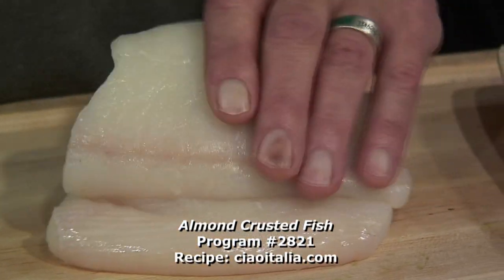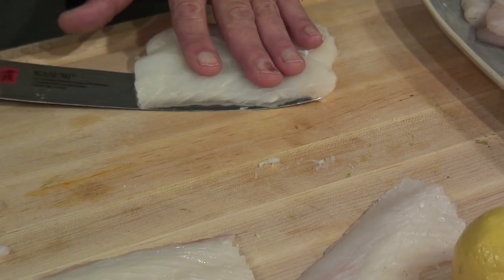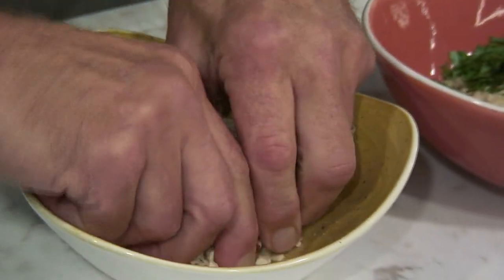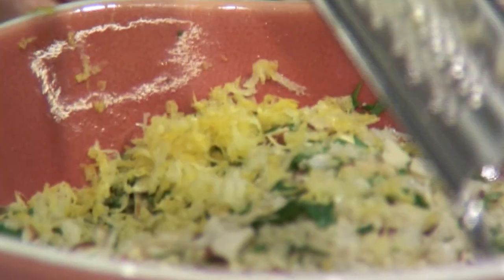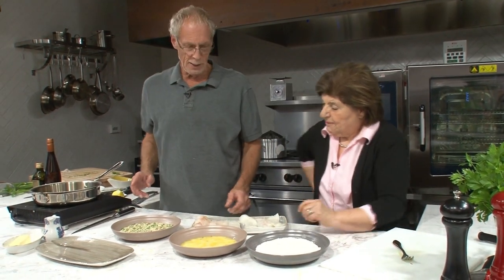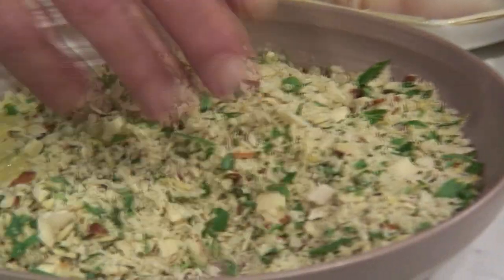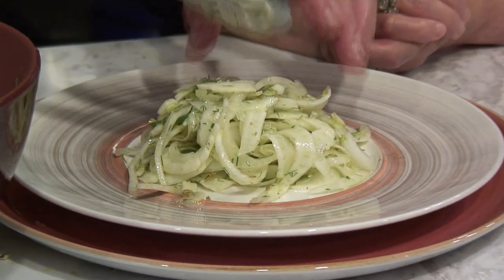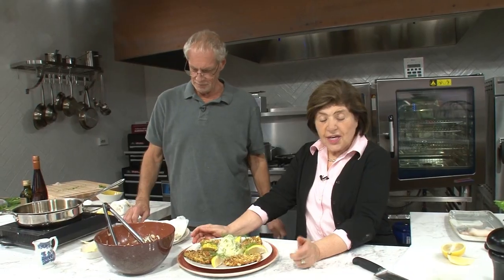2821 Chef Jasper White's Almond Crusted Fish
Jasper White’s Pan-Fried Almond Crusted Fish
Serves Four – Pairs nicely with a light salad such as Fennel Slaw
Notes:
 For equipment you will need a 10-inch skillet and a slotted spatula. If you use a larger skillet you will need to increase the amount of cooking oil.
 I use grapeseed oil because of its high burning point. That allows me to add butter for flavor. If you use another oil, add a little extra or cut back on the butter.
 This recipe can be used for many different species of fish. such as black back flounder, fluke, trout or bronzino – as long as they are thin skinless cut down to 2 or 3 ounces each. You can also use slices of halibut or any other firm white fish – ideally, you should have 8 pieces weighing about 2 to 3 ounces each. (I am going to use thin slices of Halibut for the show.)

1 ¼ lbs firm thin fish fillets
2 large eggs mixed
2 tablespoons milk or water
1 cup all-purpose flour
2 cups almond & parsley crumbs (recipe below)
1 ¼ pound fresh fish fillets
kosher or sea salt
freshly ground black pepper
½ cup grapeseed or vegetable oil
2 tablespoons butter
1 lemon cut in wedges
1. Crack the egg into a large shallow bowl and beat then well with 2 teaspoons milk or water. Spread the flour and the crumbs in 2 shallow bowls or pie tins respectively. Set aside.
2. Place the pieces of fish on several layers of paper towels and dry them well. Lightly salt and pepper the fillets on both sides. Dredge them in flour, knocking off excess; dip them in the egg wash with your left hand, letting the excess drip back into the pie tin. Place the fish into the crumbs, and, using the other hand, cover and lightly press to ensure thorough coating.
3. Line a large platter with paper towels and set aside. Place an empty 10-inch skillet on a burner over medium heat and add the grapeseed oil and butter to the skillet. When the butter is bubbling and beginning to lightly brown, place a fillet in the pan – it should sizzle. Then add half the fish fillets into the hot oil. Let them fry evenly for about 2 minutes. If they begin to brown before that, turn down the heat. Flip the fillets in the direction away from you. Let them pan-fry for another 2 minutes until crisp and golden brown. Using a slotted spatula, remove the skillet from the heat and transfer the fish to the paper lined platter.
4. Add a bit more oil and butter if necessary. Cook the remaining fish the same way. Serve the fillets with lemon wedges.
Almond and Parsley Breadcrumbs

This mixture can be made well in advance.

1 cup (4 ounces) sliced almonds, coarsely chopped
1 cup Panko breadcrumbs
2 tablespoons Italian parsley, minced (6 sprigs)
1/2 teaspoon kosher or sea salt
1/4 teaspoon freshly ground black pepper
1 small lemon, zest only

1. Combine all ingredients except the lemon in a medium bowl and mix.
2. Using a micro-plane or fine grater, grate the rind directly into the crumbs. Mix well and keep covered until ready to use.